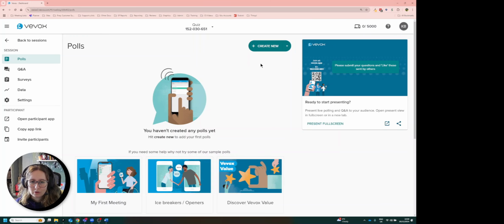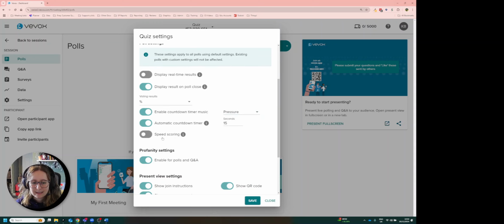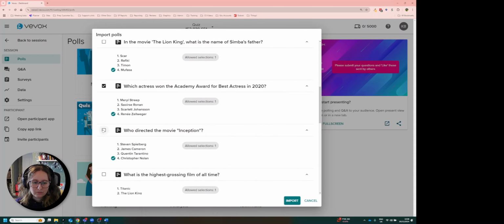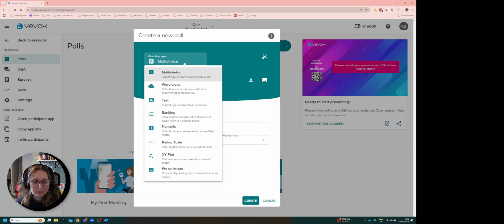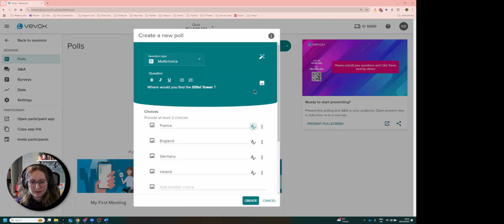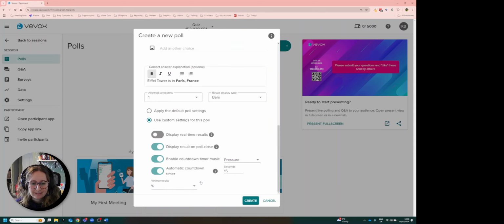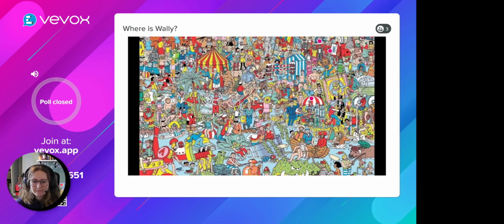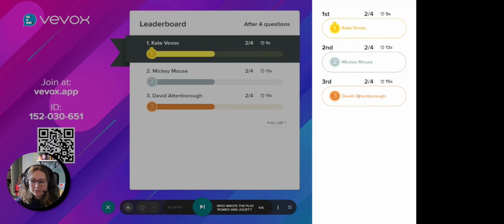How to create & run a Vevox quiz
Want to run an engaging quiz in Vevox? This video walks you through everything—from setting up your session to customizing settings, adding questions, and presenting your quiz like a pro.

⏳ Timestamps:
00:00 Getting Started – Creating and starting a Vevox session
00:57 Quiz Settings – Identifying participants for your leaderboard
01:43 More Quiz Options - Countdown timers & speed scoring
03:40 Present View & Welcome Message – Adjusting how participants see your quiz
04:49 Adding Quiz Questions – Step-by-step guide to building your quiz
10:59 Question Settings – Tweaking options for individual questions
12:06 Presenting Your Quiz – How to share & run the quiz smoothly

💡 Whether you're hosting a fun team challenge or a competitive knowledge test, this guide has you covered! 🎉